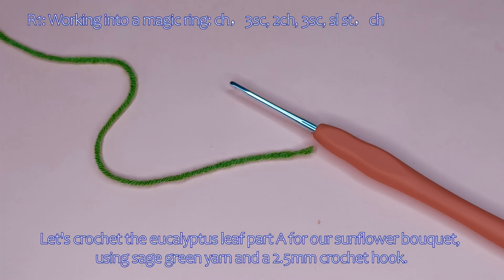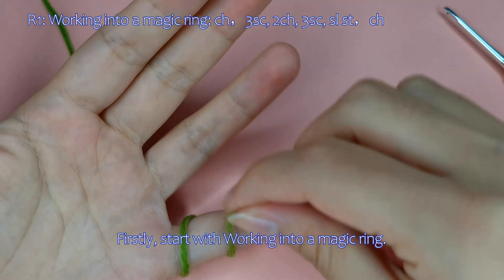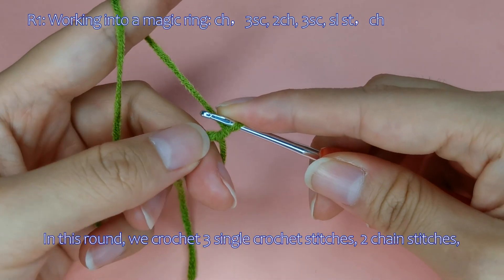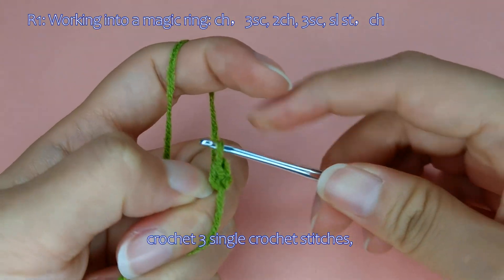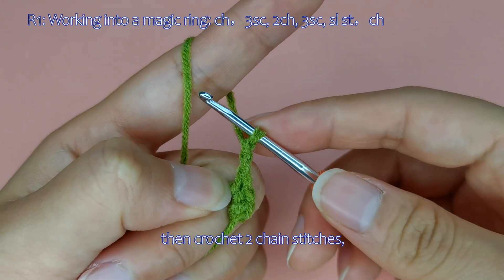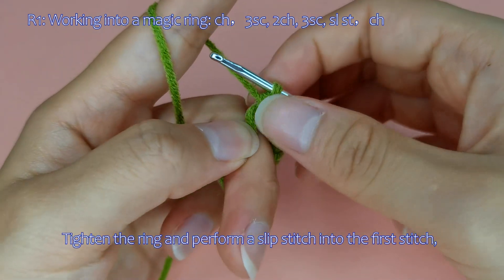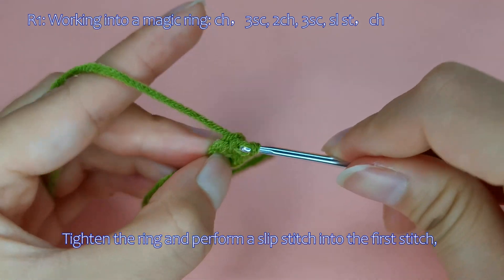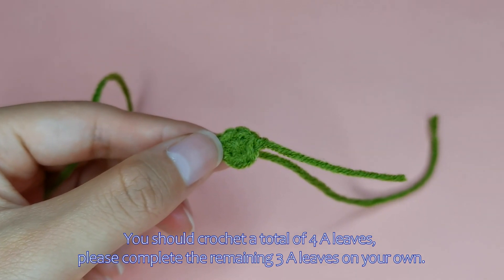27 Blade A